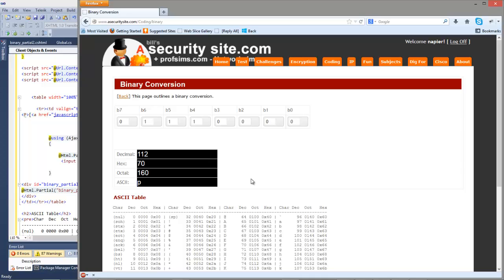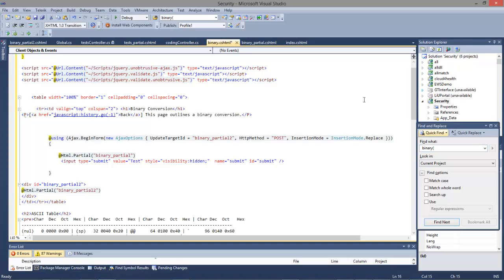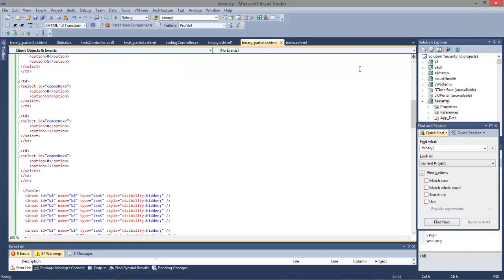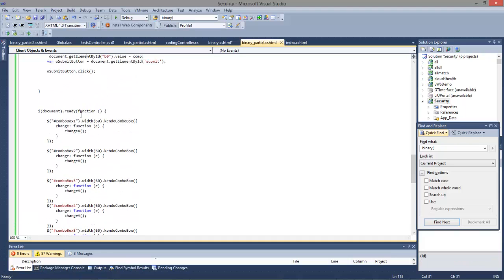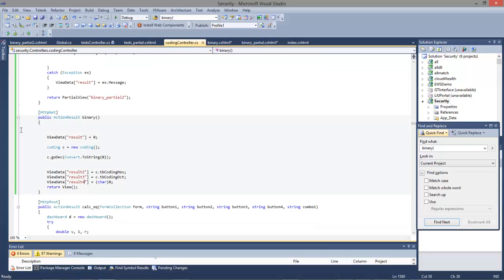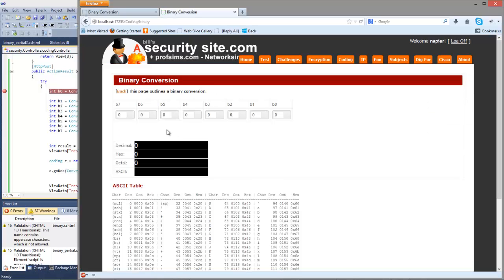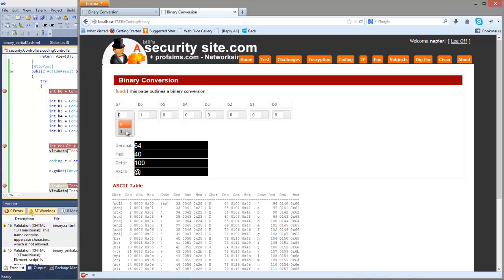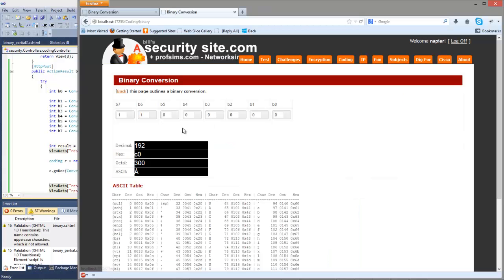ASP.NET Creating a Combo Box in a Web Page with Postback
ASP.NET Creating a Combo Box in a Web Page with Postback. The sample is here: